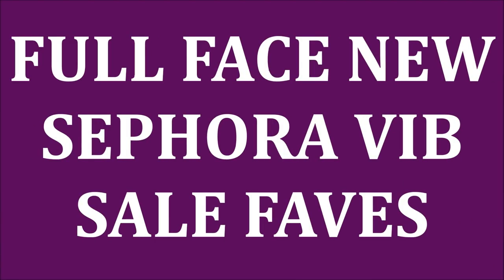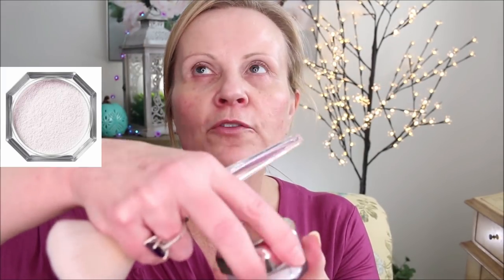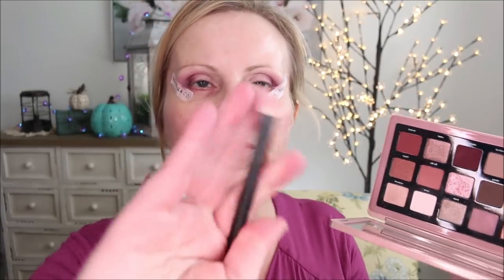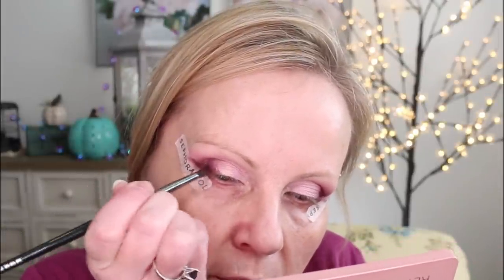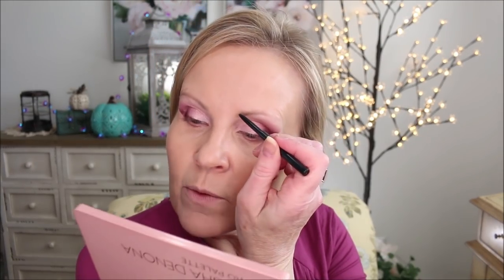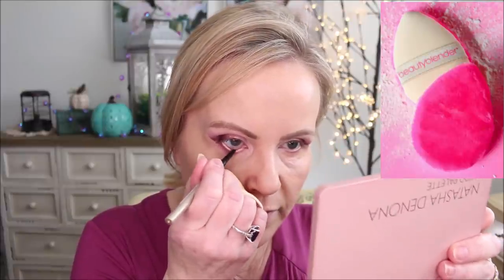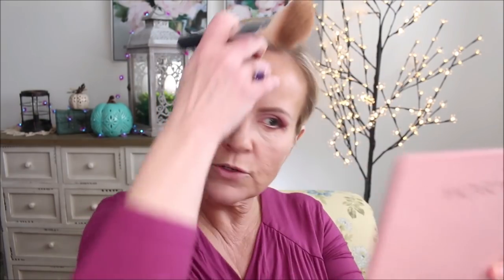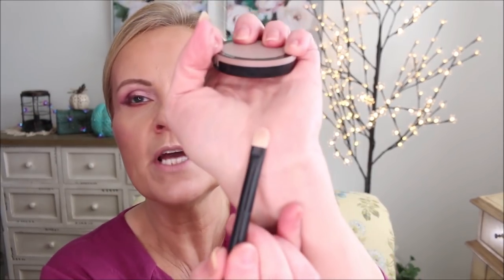TOP SEPHORA PURCHASES OF 2021! NEW MAKEUP MUST HAVES THIS YEAR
Sephora Beauty For All Sale starts December 3rd-12th, 2021
Use Code GIFTEASY

My Shirt

In this GRWM "get ready with me" video, I'm sharing many of my best makeup purchases from the Sephora VIB sale recommendations and my Sephora VIB sale haul too.  I hope you enjoy it.

*Products Used:
Kate Somerville Cleanser
Sol De Janiero Set (sold out, but try this one)
Affordable Sponges
Sephora Collection Rouge Lacquer Lipstick
in 05 What's My Secret, 28 Dare To Be Pink

Also, if you would like to help a little more, when watching one of my videos please watch it all the way through, that helps to show the YT algorithm that people are interested in my video. If you have time, watch one or two of the ads shown with the video, that's the only way YouTubers get paid at all, if people watch the ads. So if you have a favorite Youtuber, you now know how you can support them with these little tips. THANK YOU SO MUCH FOR YOUR SUPPORT!